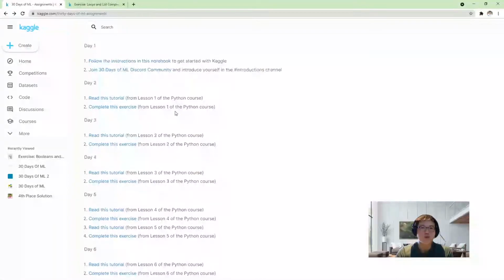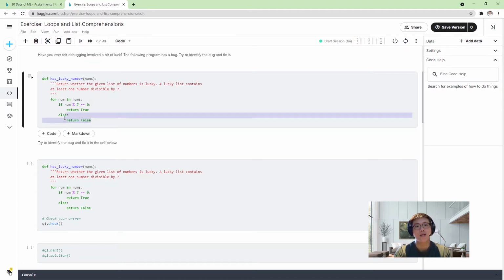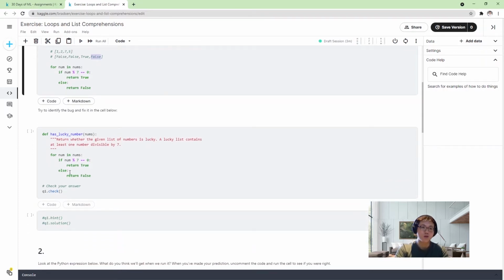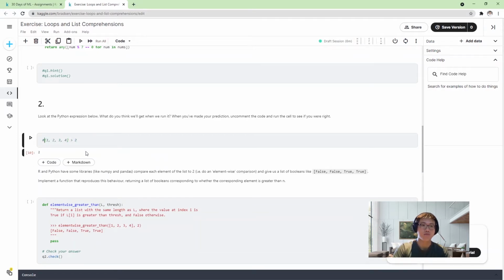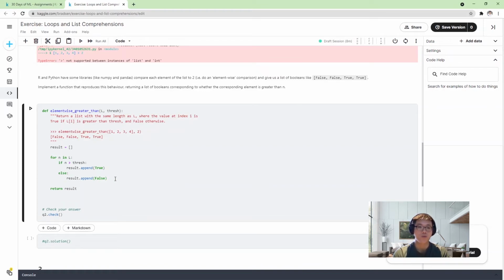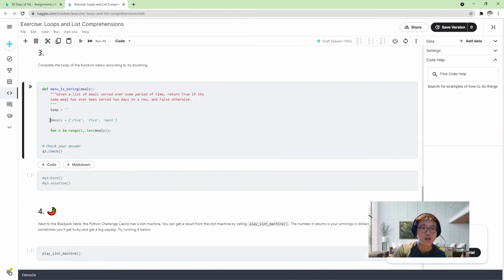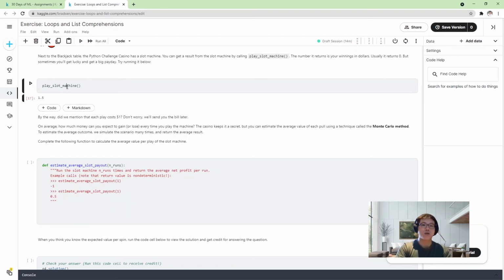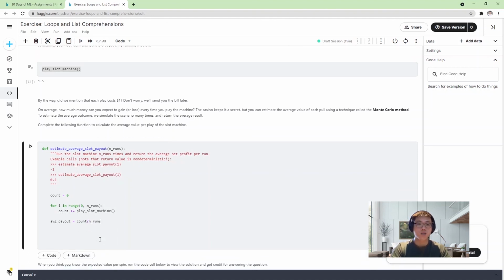30 Days of ML on Kaggle - Day 5 (Part 2)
What is Kaggle?
Kaggle is an online community for data scientists that offers machine learning competitions, datasets, notebooks, and training education. It has standard datasets that allow hundreds or thousands of individuals or teams to model.